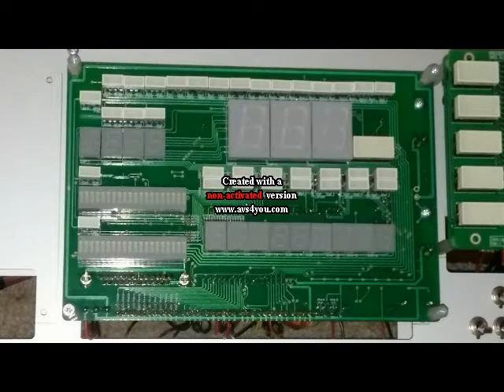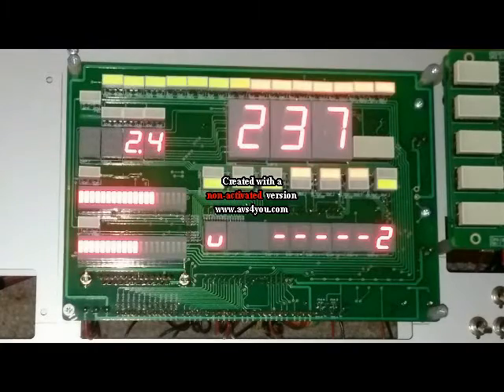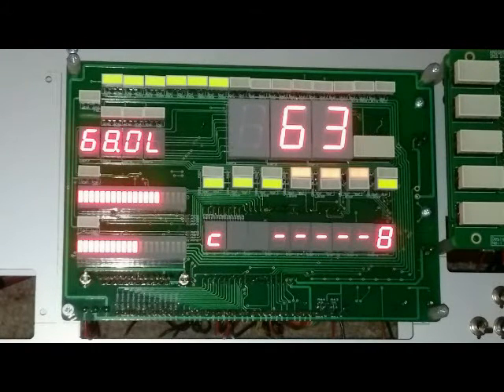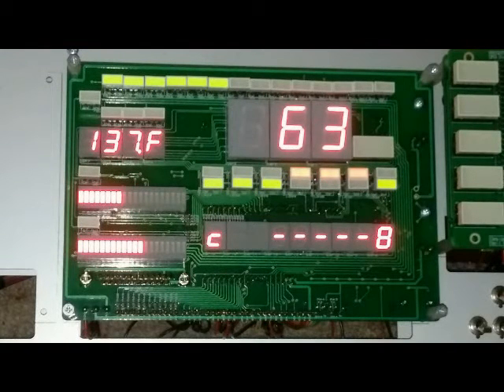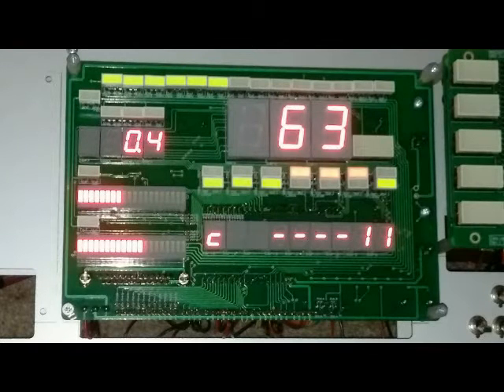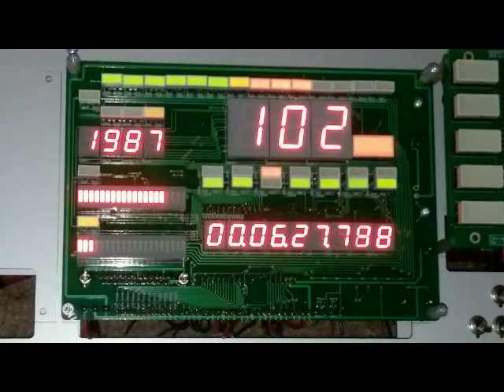DM2v7X Video1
A video showing introducing the new Version 7.X of the Knights of England  Dash Module #2 ("DM2").  This first video presents the functions of Normal Running Mode and Show Mode, as used in "stand-alone" configuration.  More functions are available when connected to a PC or other serial communications link, which we will examine in a later video.